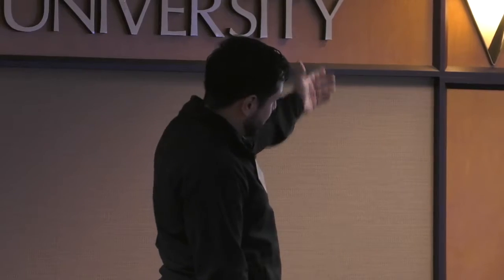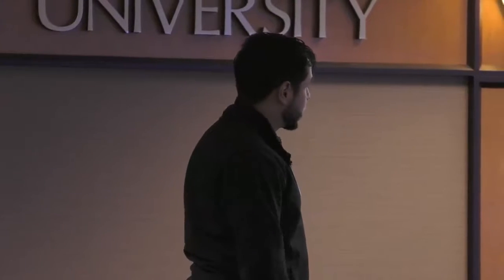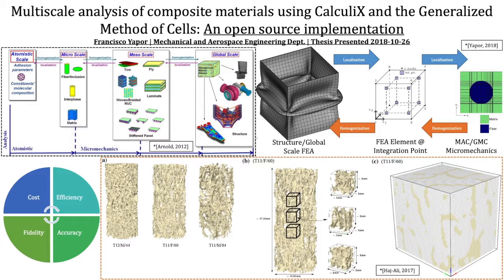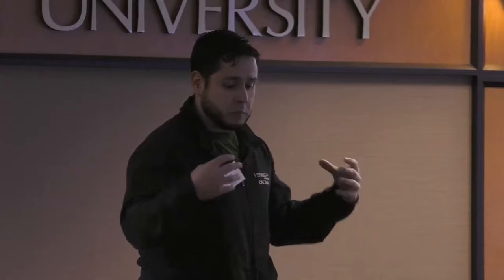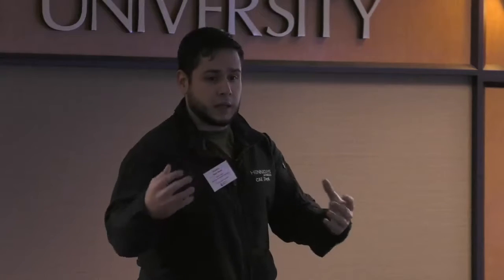Fall 2018 3MT Competition at WMU: Francisco Yapor Genao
"Multiscale Analysis of Composite Materials Using Calculix and the Generalized Method of Cells: an Open Source Implementation." This presentation was delivered during the 3MT competition at Western Michigan University in the fall of 2018.